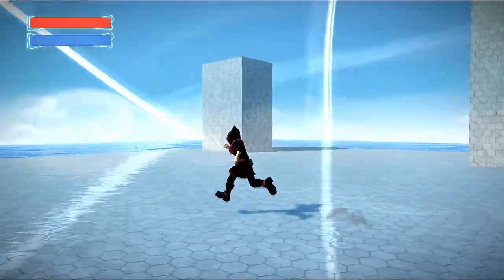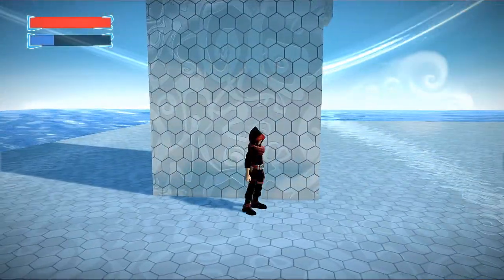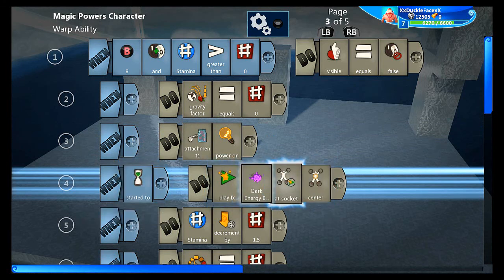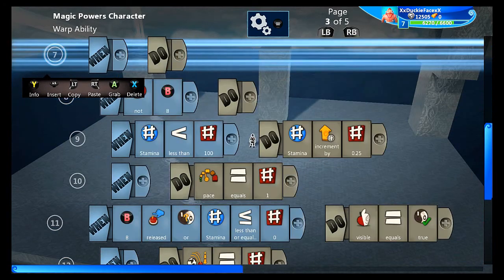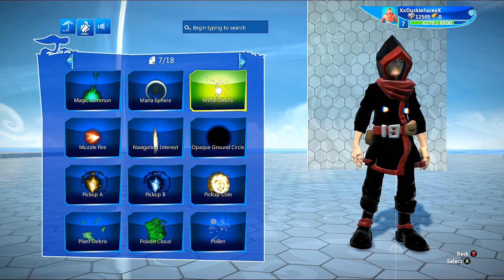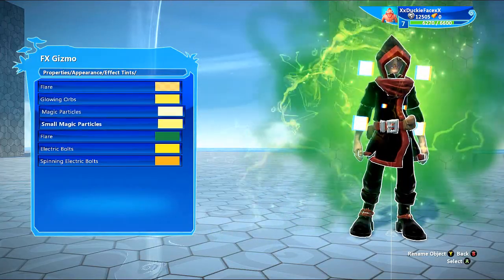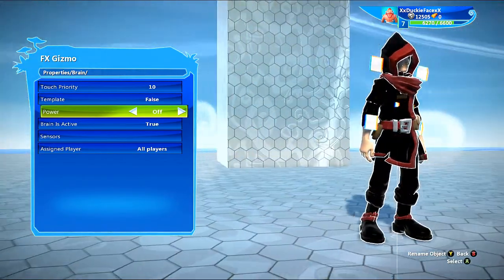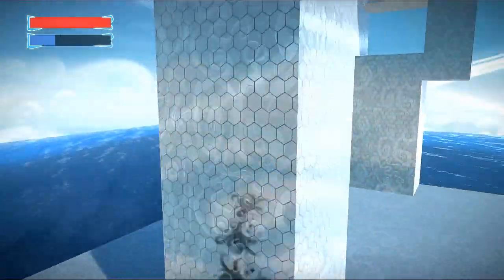3D Teleport Ability - Project Spark Tutorial - 2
In this episode of Project Spark Tutorials I show you guys my 3D teleport ability.  It's pretty easy to recreate and can probably be used in a lot of different ways.  ENJOY!!